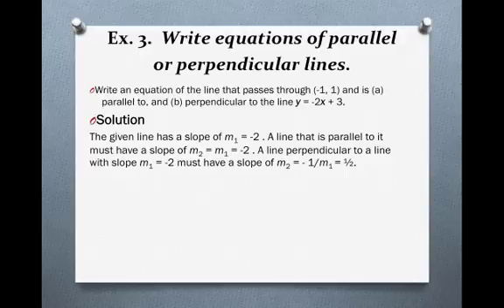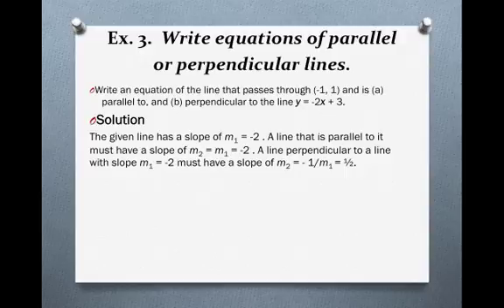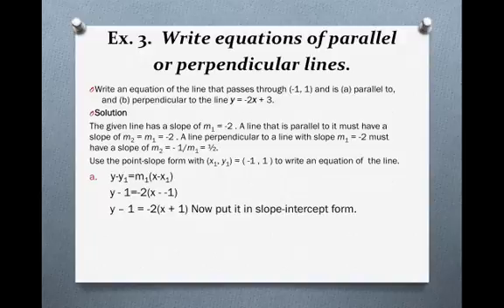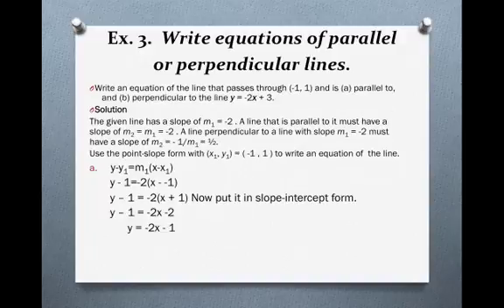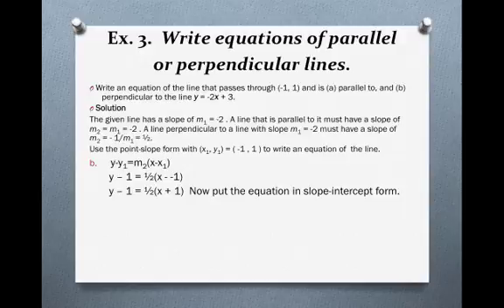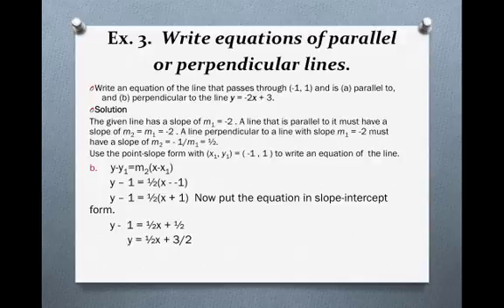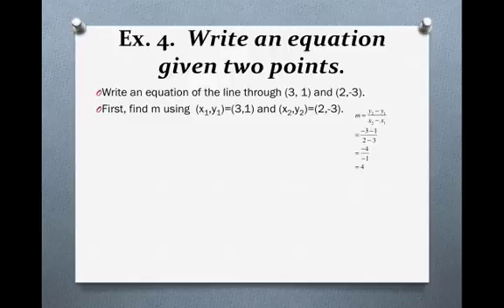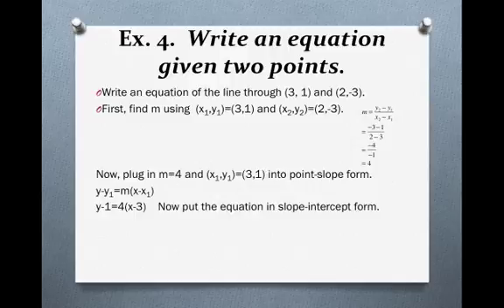Al 2 2.4 video 2 1314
Table of Contents:

00:03 - Ex. 2.  Write an equation given the slope and a point.
00:06 - Parallel and Perpendicular Lines
00:14 - Parallel and Perpendicular Lines
00:24 - Ex. 3.  Write equations of parallel or perpendicular lines.

01:31 - Ex. 3.  Write equations of parallel or perpendicular lines.

01:41 - Ex. 3.  Write equations of parallel or perpendicular lines.

02:20 - Ex. 3.  Write equations of parallel or perpendicular lines.

02:53 - Ex. 3.  Write equations of parallel or perpendicular lines.

03:39 - Ex. 3.  Write equations of parallel or perpendicular lines.

04:27 - Ex. 4.  Write an equation given two points.

04:39 - Ex. 4.  Write an equation given two points.

04:49 - Ex. 4.  Write an equation given two points.

05:08 - Ex. 4.  Write an equation given two points.

05:21 - Ex. 4.  Write an equation given two points.

05:44 - Ex. 4.  Write an equation given two points.